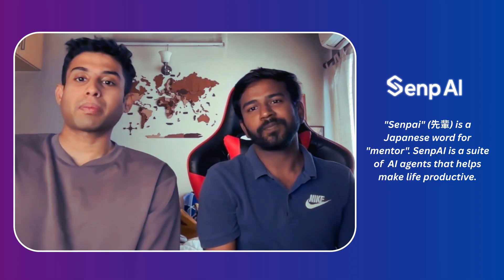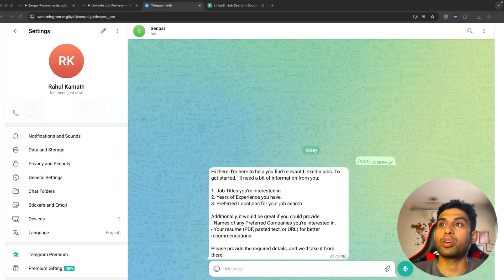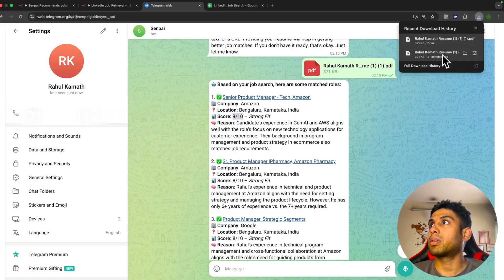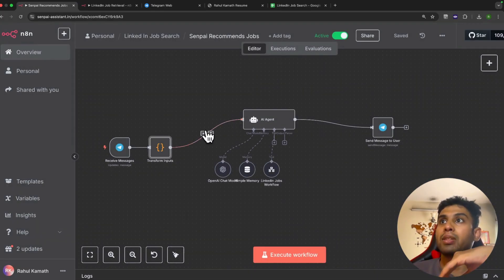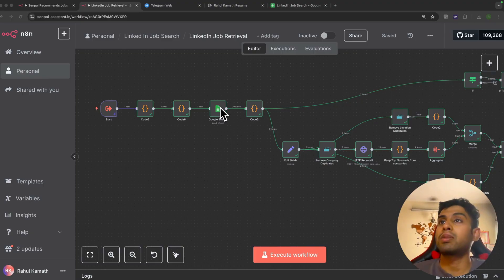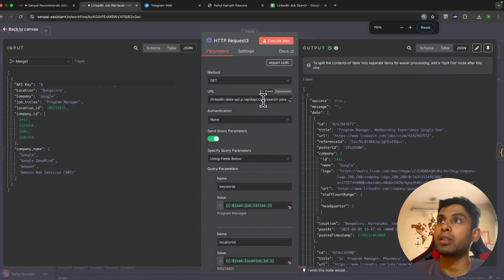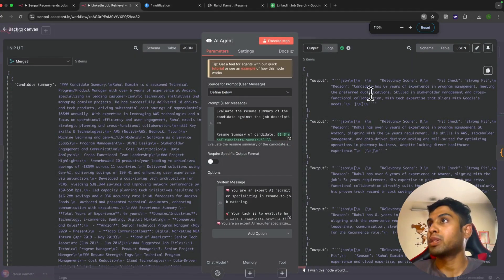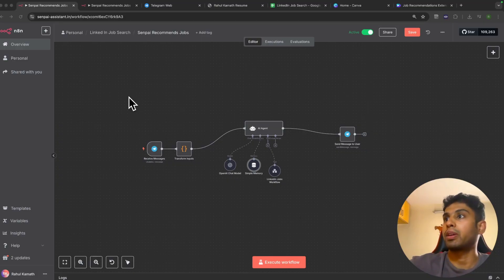Automate Your LinkedIn Job Search with AI Agent! | Build Your Own AI Workflow Using n8n + OpenAI 🤖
You can access the bot on telegram @senpaiguidesyou_bot

Struggling to find the right job on LinkedIn? In this video, I’ll show you how I built a futuristic AI Agent that fully automates job hunting using ChatGPT, n8n, and real-time LinkedIn job data.

📌 What You'll Learn in This Video:

1) How to build a job search automation agent using n8n workflows
2) How to use OpenAI GPT to summarize resumes and match with job listings
3) How to trigger LinkedIn job alerts based on your profile & preferences
4) How to integrate Telegram, APIs, and memory tools into a single workflow

Tips for building your own Agentic AI automation tools

👨‍💻 Whether you're a job seeker or an AI builder, this is a hands-on walkthrough with real use cases.

✅ Features of this AI Agent:
⚡ Takes your job title, experience, preferred location & resume
⚡ Summarizes your profile with GPT-4o
⚡ Searches LinkedIn for matching jobs
⚡ Sends you daily, personalized job alerts on Telegram
⚡ Works fully autonomous with an n8n backend

🔧 Tech Stack Used:

n8n (low-code automation)
OpenAI (resume summarization + matching)
LinkedIn Job API (via RapidAPI)
Telegram Bot
Google Sheets as database
JSON workflows + conditional logic

🔥 Start learning today — and automate your job search like never before!
💬 Drop a comment if you want help setting this up for your own use case.